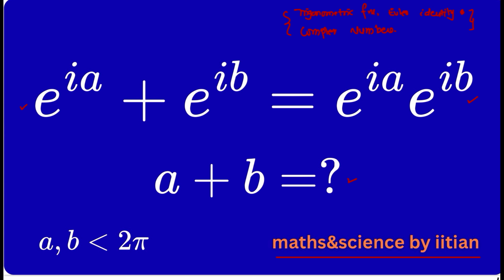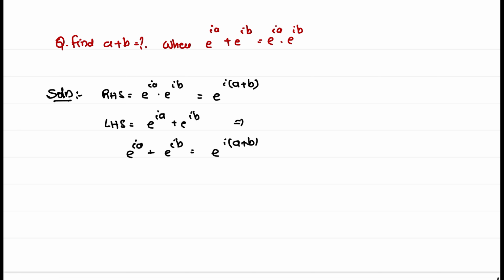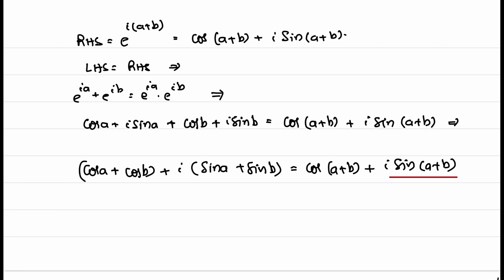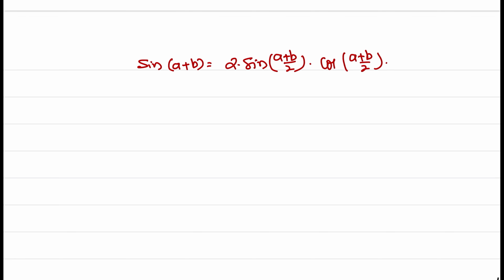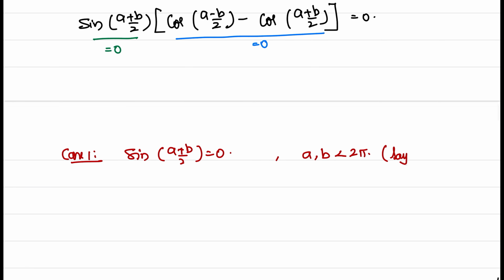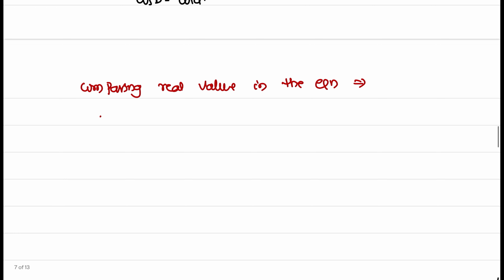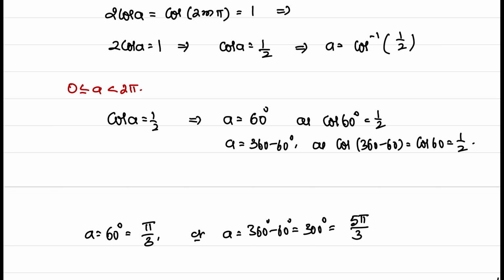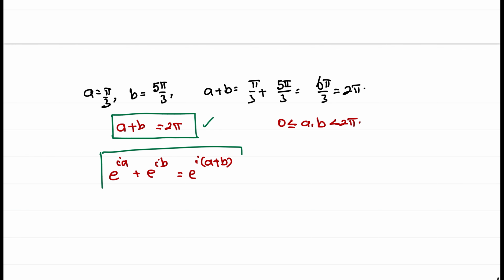The #1 Way to Solve COMPLEX NUMBERS Problems in Class 11| Using Euler’s Identity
Do you want to know the The #1 Way to Solve COMPLEX NUMBERS Problems in Class 11| Using Euler’s Identity, you are at the right place.

🎓 Master Complex Numbers & Euler’s Formula | Solve Challenging Problem: e^(ia) + e^(ib) = e^(ia)·e^(ib) | Find a + b = ? In this video the process of Using Euler’s Identity is expalined well by an IITian.

Learn the #1 way to solve complex numbers problems in Class 11 using Euler’s Identity. Master trigonometric functions and ace your math exams with this helpful tutorial!

In this concept-building masterclass, dive deep into the elegant world of Complex Numbers using Euler’s Identity, De Moivre’s Theorem, and key trigonometric identities. We solve a beautiful and non-trivial problem:
If e^ia+e^ib=e^ia.e^ib  and a,b less than 2π , find the value of a+b .

Learn how to solve complex numbers problems in Class 11 using Euler's Identity with this helpful video. Perfect for students studying trigonometric functions!

🔍 You'll learn how to:
✅ Use Euler’s formula: e^iθ =cosθ+isinθ
✅ Apply complex number algebra on the unit circle
✅ Simplify expressions using e^ia.e^ib=e^i(a+b)
✅ Leverage trigonometric identities like

Sin (a+b) = 2 Sin (a+b)/2.Cos (a+b)/2.

Sina + Sinb= 2Sin(a+)/2.Cos(a-b)/2

✅ Combine modulus and argument analysis to solve complex equations
✅ Arrive at the stunning result:  a+b=2π
🧠 This problem is a perfect blend of algebra, trigonometry, and complex analysis — exactly the kind of question that appears in JEE Advanced, Maths Olympiads (RMO, INMO), and CBSE Class 11/12 exams.

🎯 Highlights:
✨ Step-by-step breakdown for beginners to advanced learners
✨ Geometric interpretation of complex numbers on the Argand plane
✨ Smart use of symmetry and identities
✨ Emphasis on logical reasoning over rote learning

👨‍🏫 Taught by an IIT graduate with years of experience in mentoring JEE toppers and Olympiad rankers.

📌 Perfect for:
• Class 11 students (CBSE, ICSE, State Boards) starting Complex Numbers
• JEE Main & Advanced aspirants looking to strengthen Algebra & Trigonometry
• Maths Olympiad (PRMO, RMO, INMO) aspirants exploring complex number applications

📚 Topics Covered:

Euler’s Identity
Properties of e^ix
Modulus and Argument of Complex Numbers
Trigonometric Identities in Complex Form
Solving equations using (z−1)(w−1)=1 trick